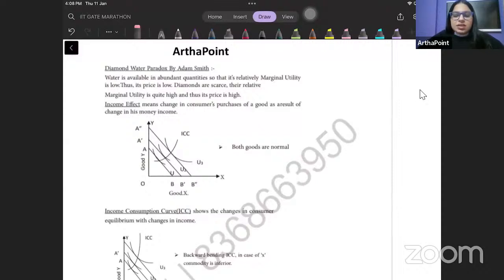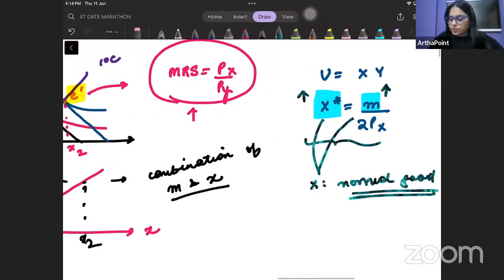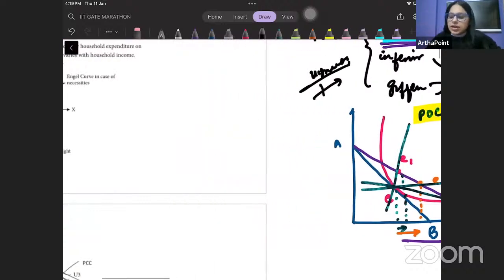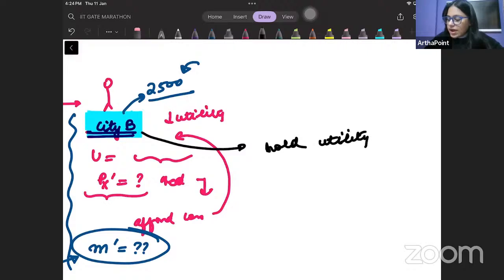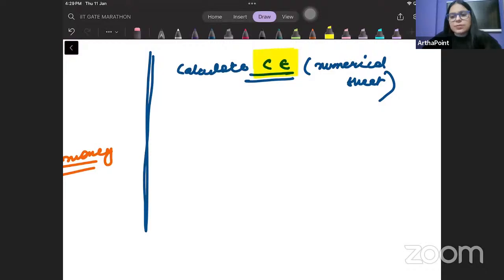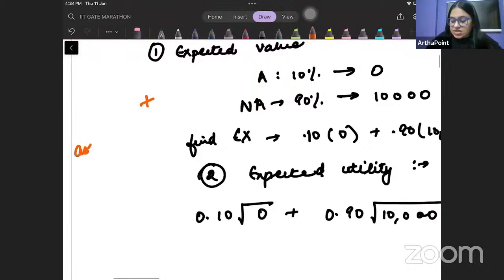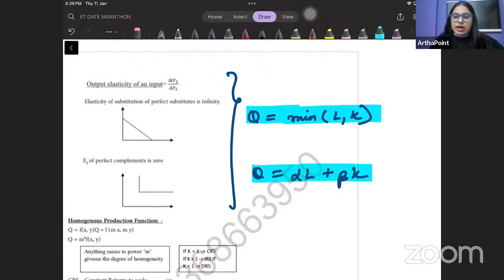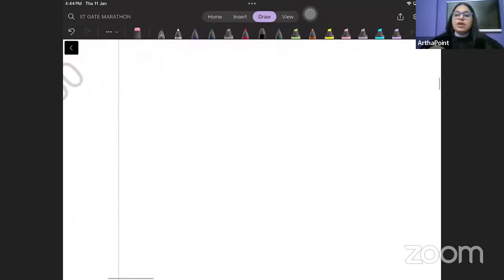FULL MICRO REVISION 2 | CUET PG ECONOMICS ENTRANCE | IIT JAM ECONOMICS | GATE ECONOMICS | ISI MSQE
This is Session 2 of Full Microeconomics Revision for entrances like CUET PG Economics, IIT JAM Economics Entrance Exam & GATE Economics Entrance Exam.

Course:
IIT JAM Economics
GATE Economics
CUET PGQP44 Economics
COQP10 Economics

Transcript